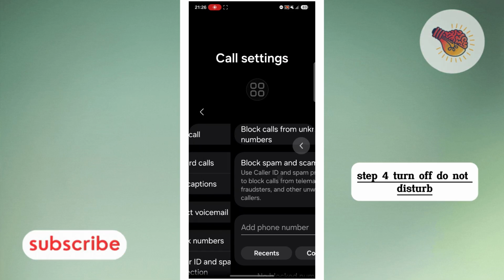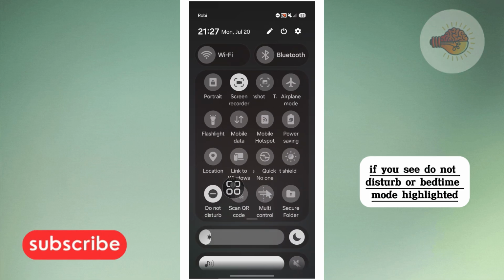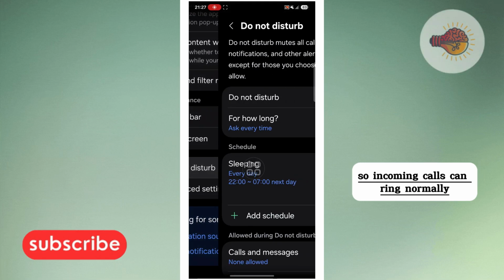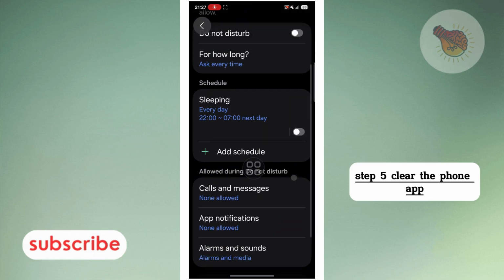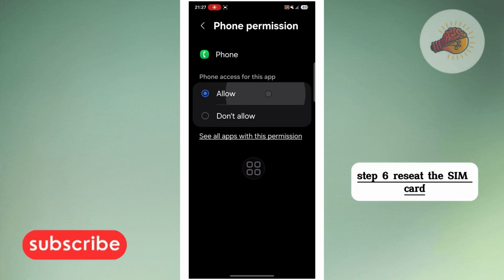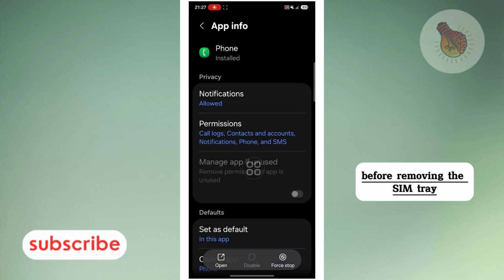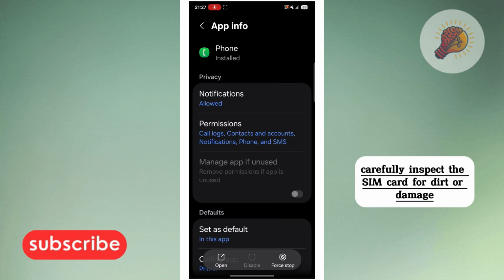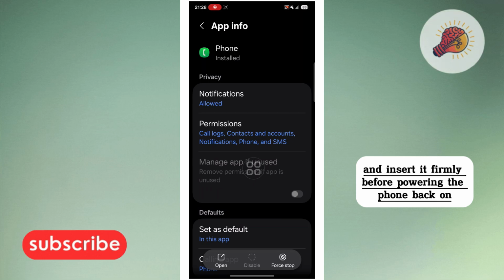Can't Make or Receive Calls on Samsung? Try These Fixes (2026)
Can't make or receive calls on your Samsung phone? In this tutorial, I’ll show you the best ways to fix Samsung calling problems quickly and easily.

In this video, you’ll learn how to:
✅ Turn airplane mode on and off to refresh your network connection
✅ Restart your Samsung phone to fix temporary system errors
✅ Disable call blocking and check blocked numbers
✅ Turn off Do Not Disturb mode
✅ Clear the Phone app cache and check permissions
✅ Reinsert your SIM card correctly
✅ Update Samsung software for network improvements
✅ Reset mobile network settings without deleting your data